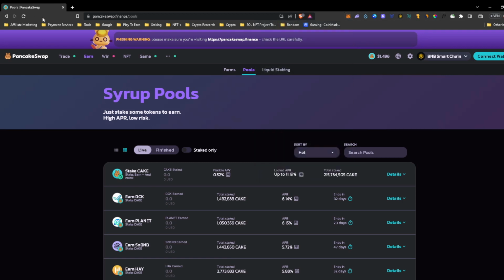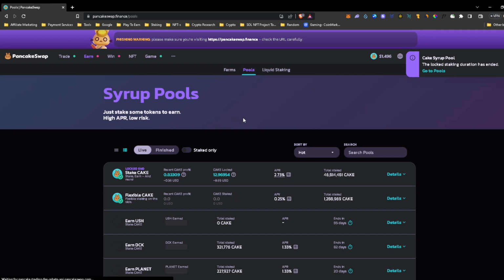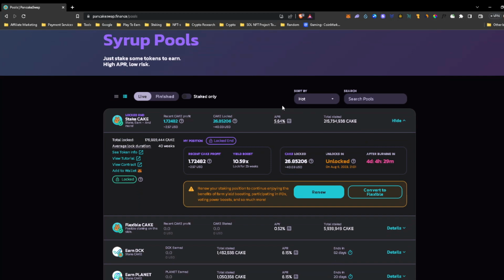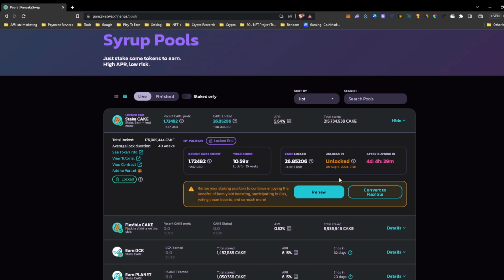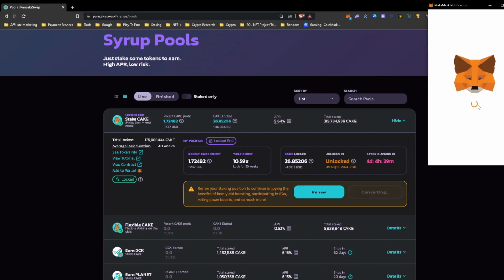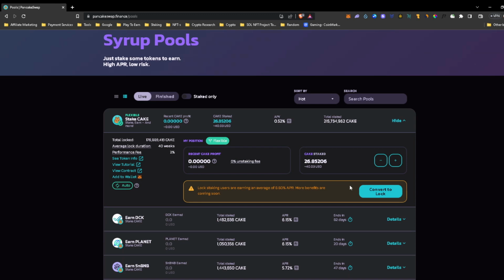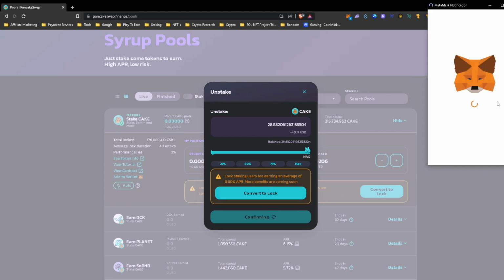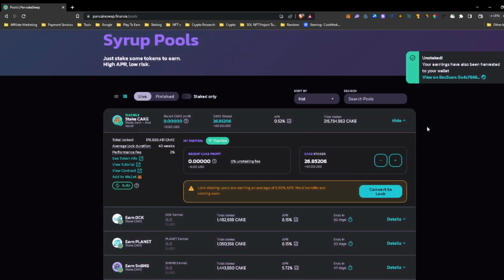How To Unstake Your $CAKE After The Lockup Period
Unstaking your $CAKE tokens can be a bit tricky because there is no actual way to directly unstake them with just a press of one button. In this video, I will guide you step by step how to unstake your CAKE tokes after the lockup period has expired!

ABOUT MY CHANNEL:
This channel's mission is to educate and encourage new entrepreneurs.